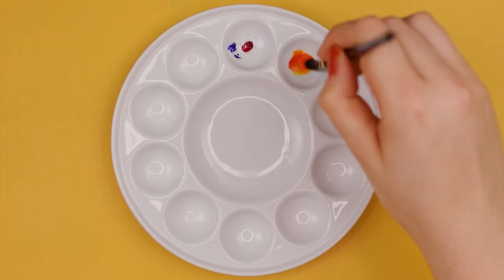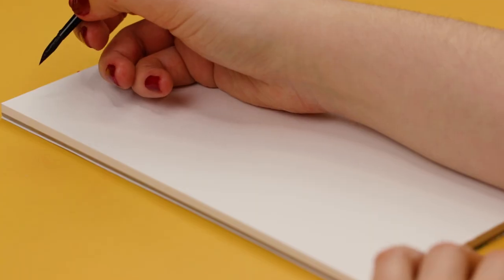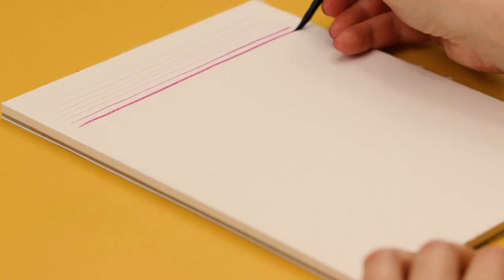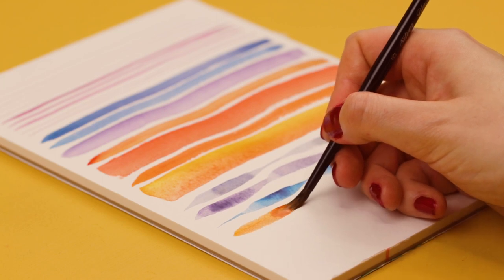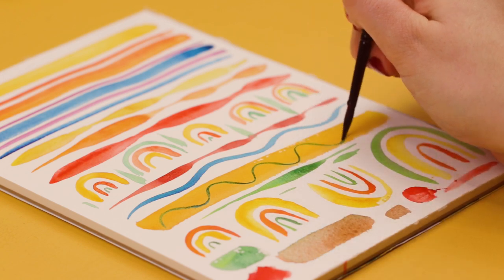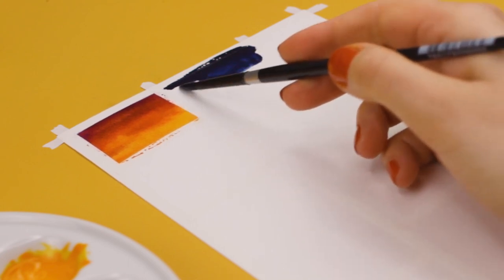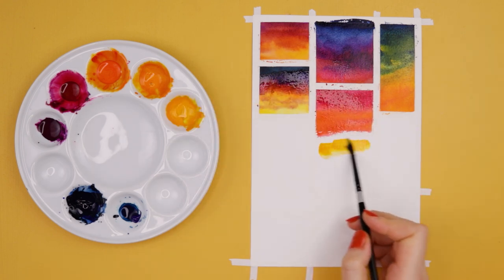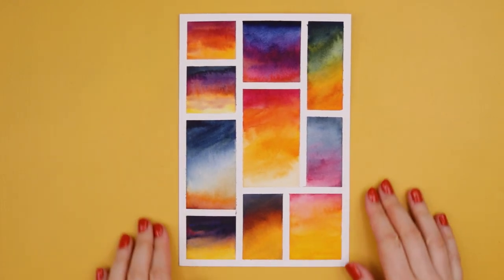How to Get Back Into Watercolor Painting | Simple Ways to Warm Up to Get Back into Art!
In this video I'll show you fun and easy warm up exercises you can do to get back into watercolor painting or art in general! I'll show you how to control your watercolor brush, use beautiful color combinations to create harmony and how to create simple sunset or galaxy backgrounds for your future artwork by using the thumbnail method!

► Previous video: How to Find Time for Your Art, Hobbies & other Projects | Time Management Tips & Techniques

~mako

♫ MUSIC ♪